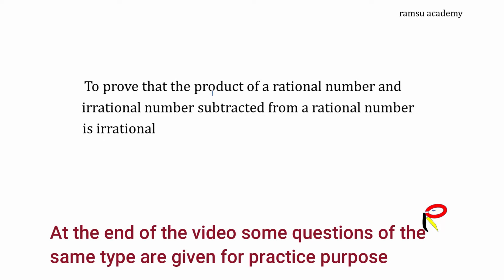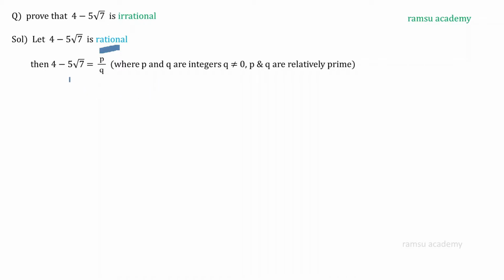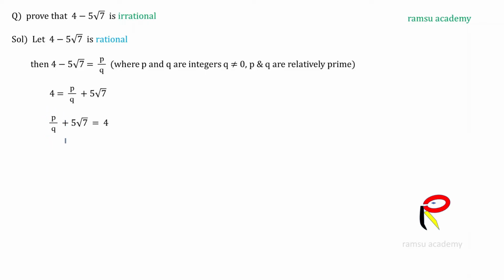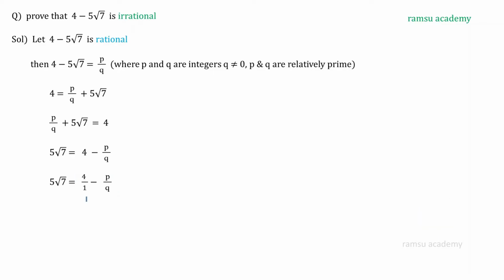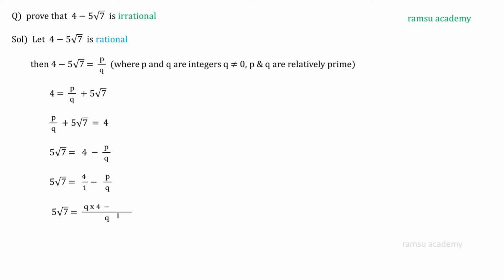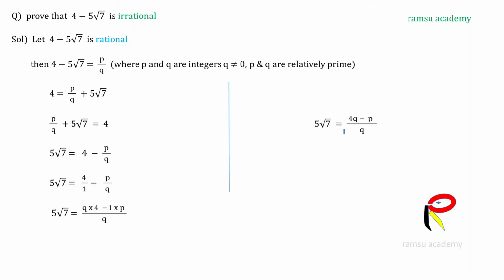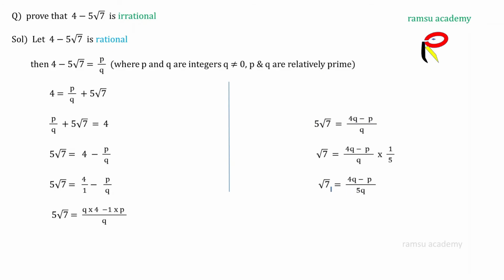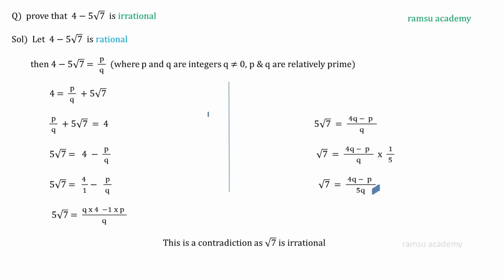Prove That Subtraction Of An Irrational From A Rational Number Is Irrational|Ramsu Academy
Prove That Subtraction Of An Irrational From A Rational Number Is Irrational

Subtraction of an irrational from a rational number is irrational
You can watch our videos by clicking the links